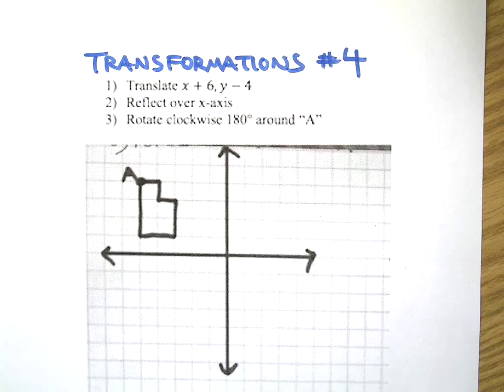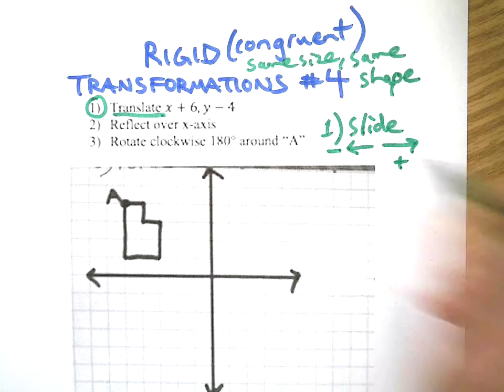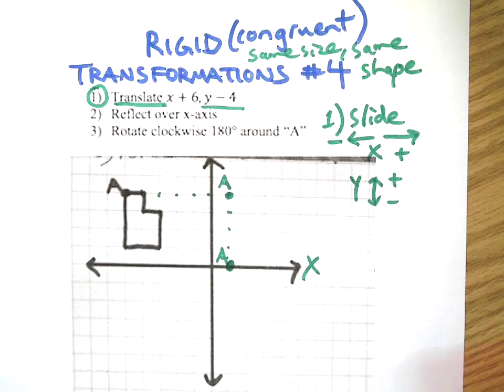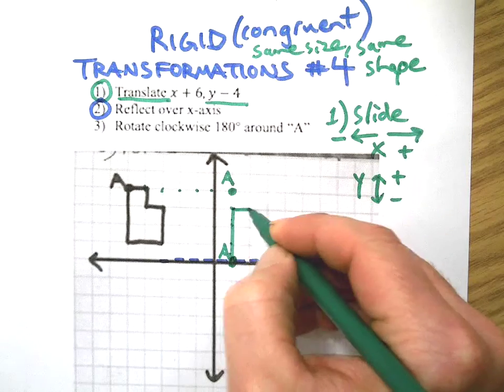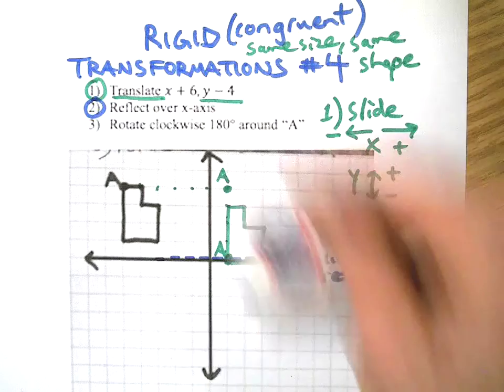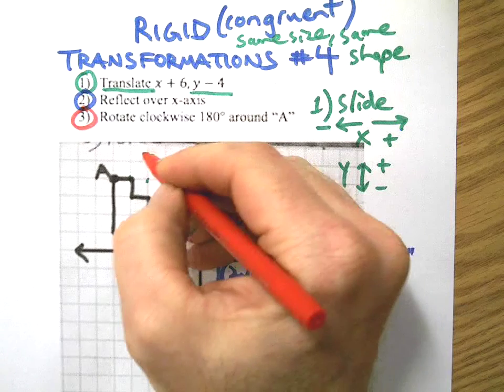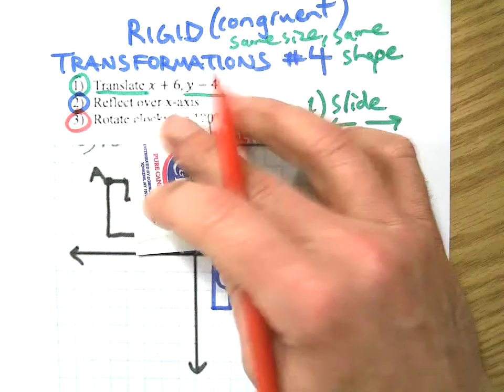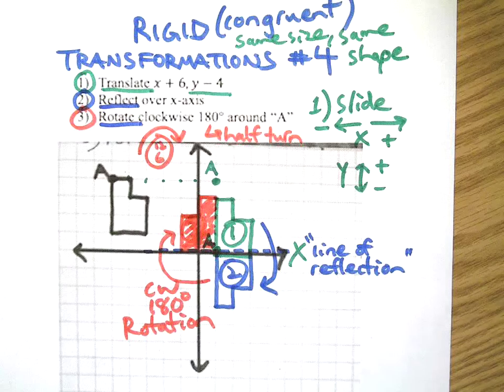Transformation Practice 4 of 4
4th one in the series, you may now be a Jedi Master of Translations, Rotations and Reflections!!